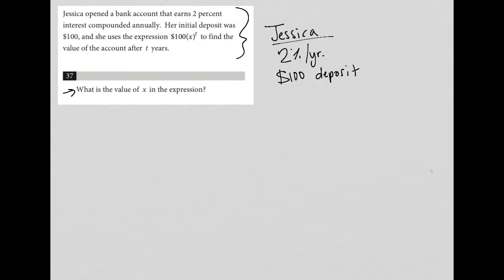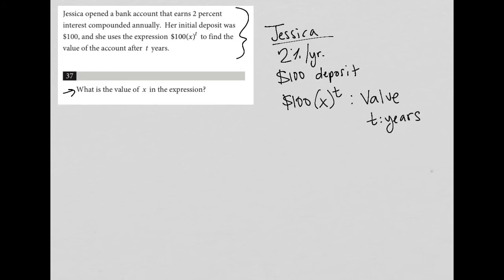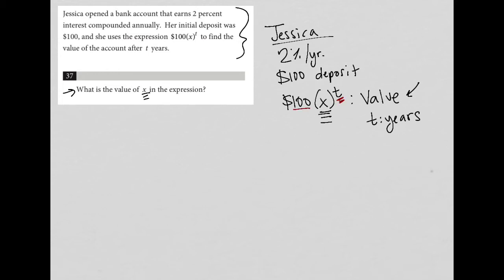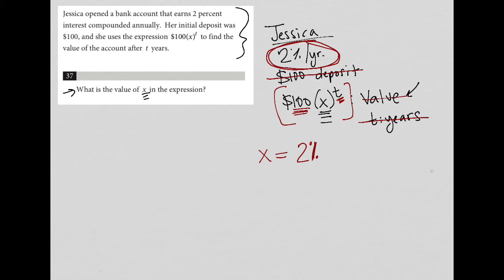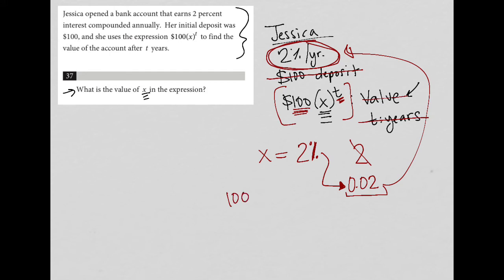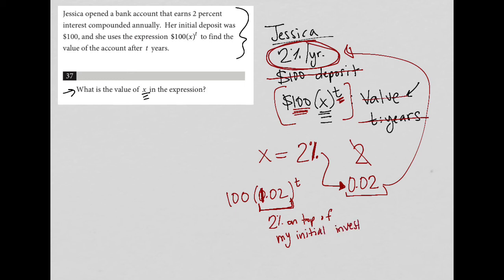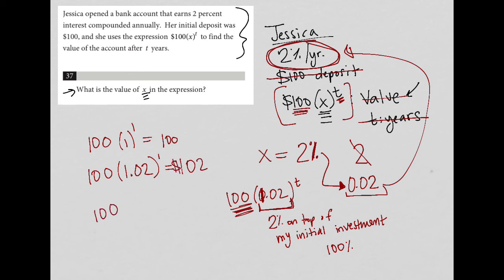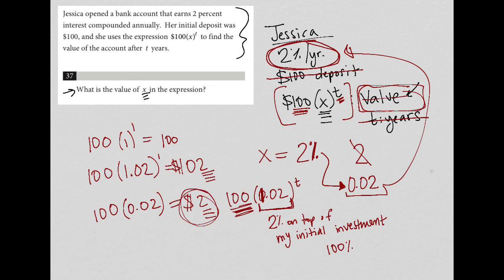Jessica opened a bank account that earns 2 percent.....What is the value of x in the expression?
Official College Board SAT test 1, section 4, question 37:

Jessica opened a bank account that earns 2 percent interest compounded annually.  Her initial deposit was $100, and she uses the expression $100(x)^t to find the value of the account after t years.